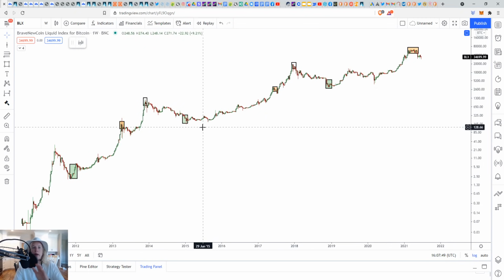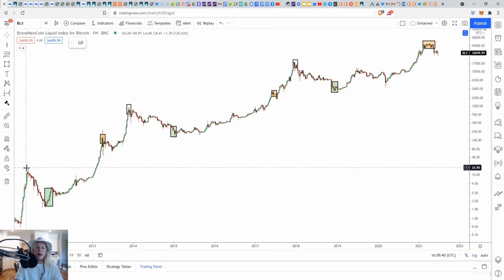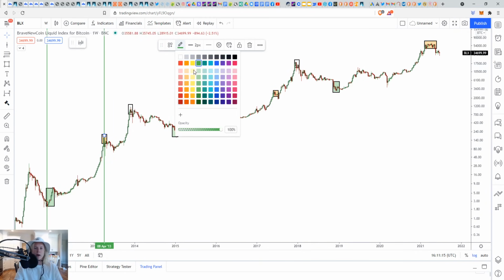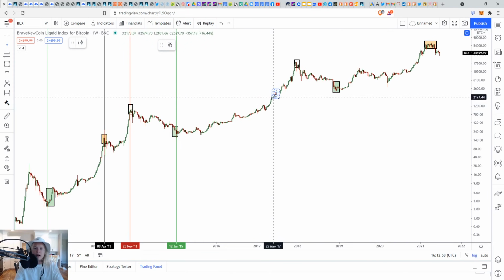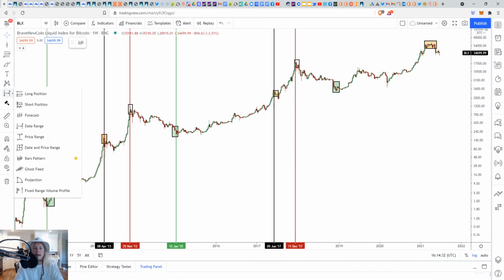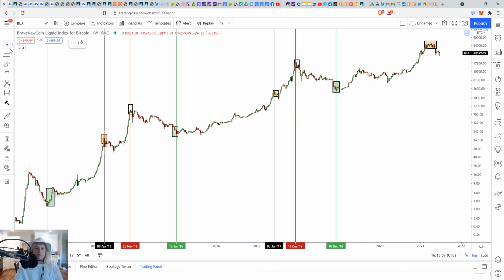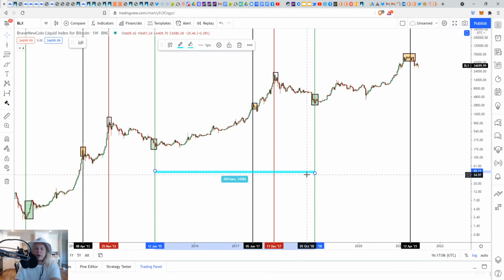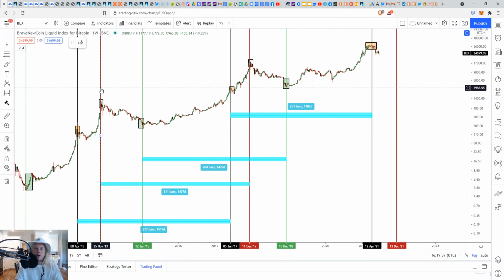HOW TO KNOW WHEN TO SELL YOUR CRYPTO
Welcome back!

Knowing when and how to sell your Crypto is one of the most important parts of investing. How do you expect to be profitable if you never realize those gains? Today, I will be sharing with you the big picture trend of Bitcoin to give you an EXACT formula for how you can sell at the end of this bull run...

Reserve Your Spot For The Live Training!

TradingView @DIYInvesting